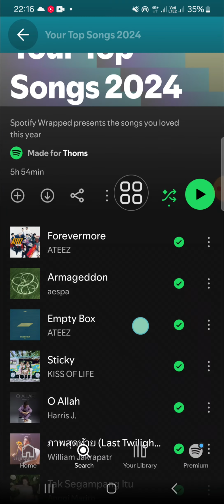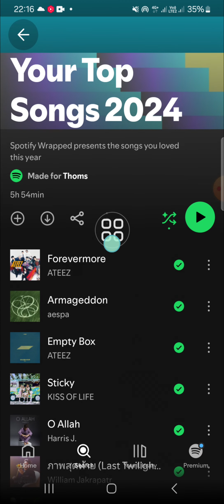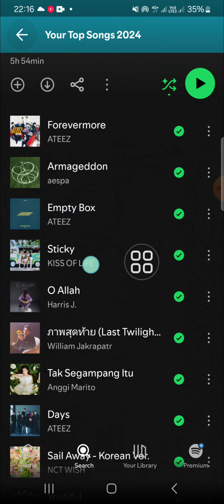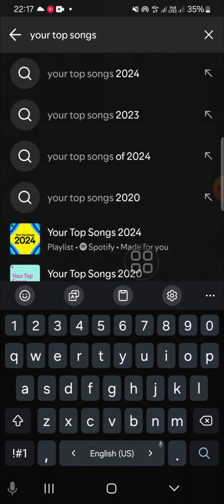How to Get 2024 Top Songs Recap Playlist on Spotify Mobile App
Relive your 2024 music journey with Spotify’s Top Songs Recap playlist! 🎶 In this video, I’ll show you how to easily access your 2024 Top Songs Recap playlist using the Spotify mobile app. Discover your most-played tracks of the year, enjoy the memories tied to your favorite music, and even share your playlist with friends. Don’t miss this chance to see your unique music story unfold—watch now and find your ultimate 2024 soundtrack! 🎧✨